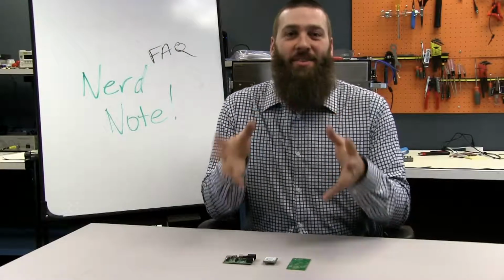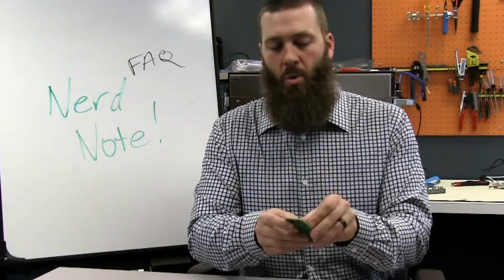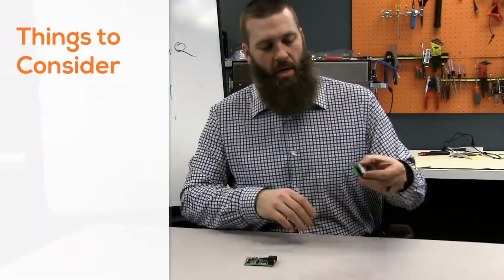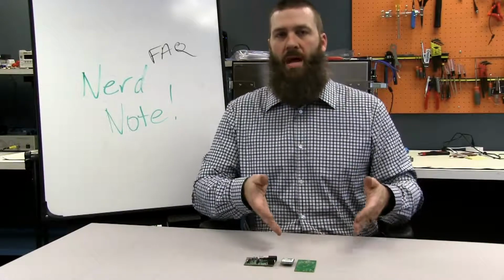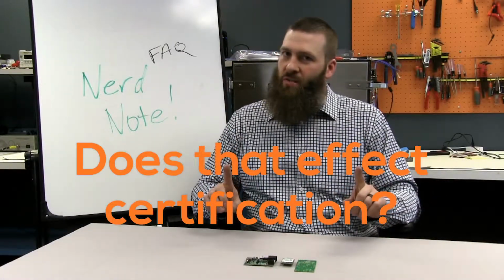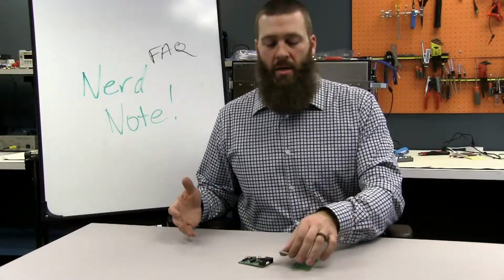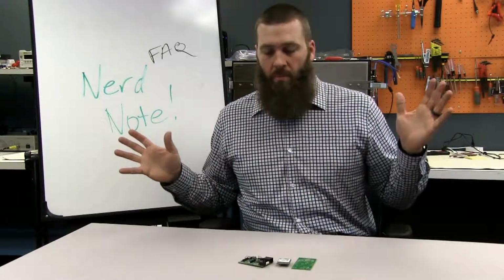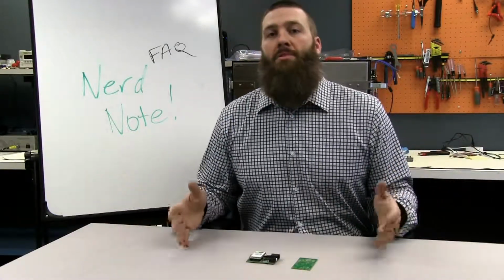Can I Solder the Skywire Embedded Modem?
You want the quick answer? Brandon Hart says, "Yes!" Now here's is explanation in this quick Nerd Note.